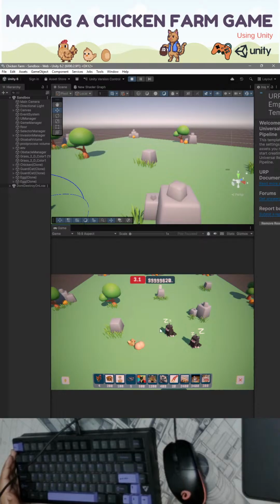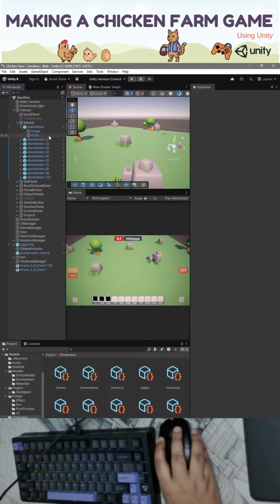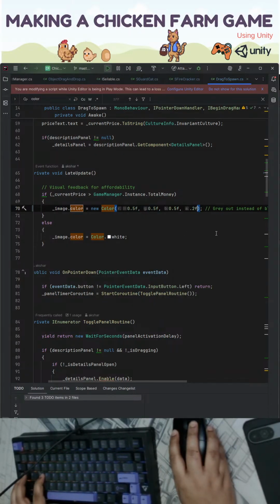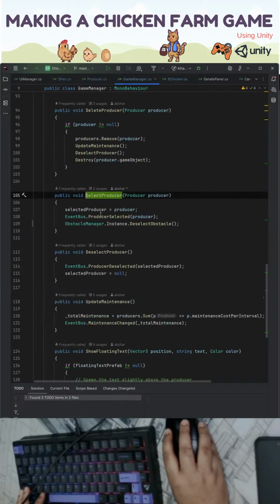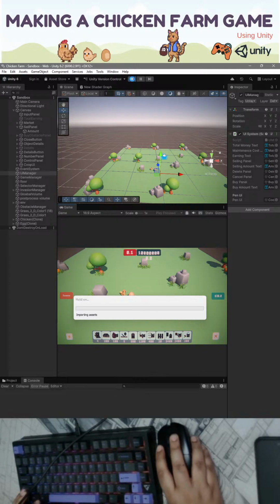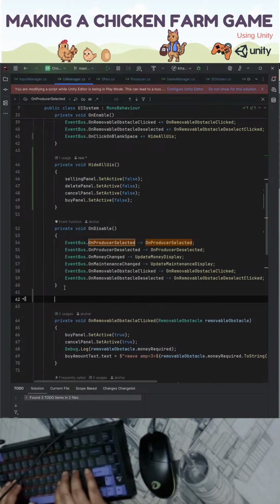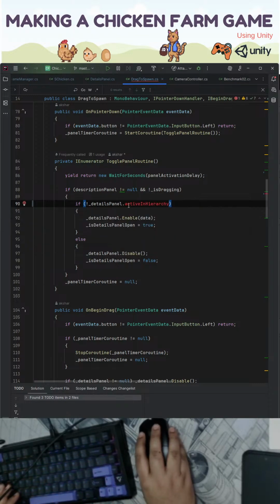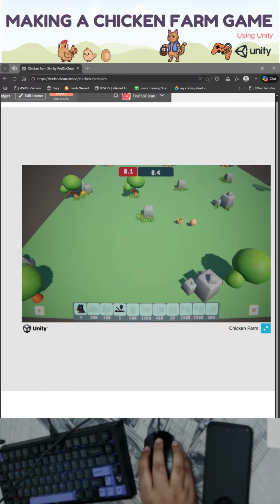Making a chicken farming game in Unity | Art day?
Making a chicken farming game in unity. The title is not confirmed. it's a blend of clicking, tower defense and automation.